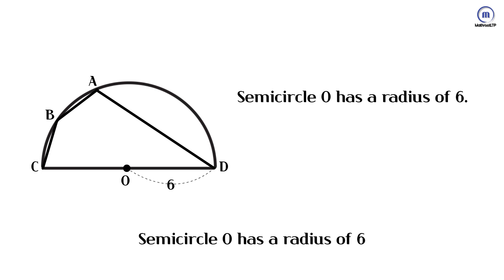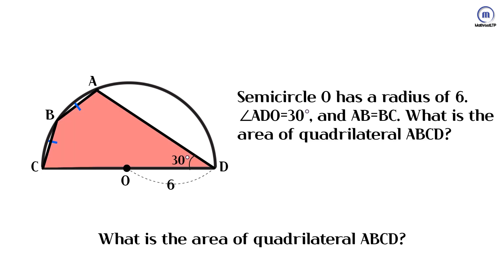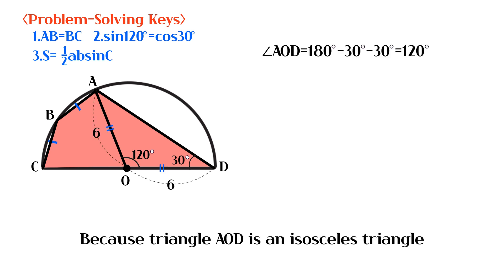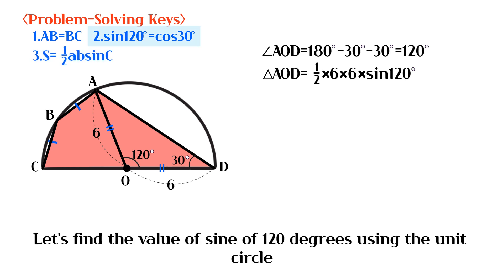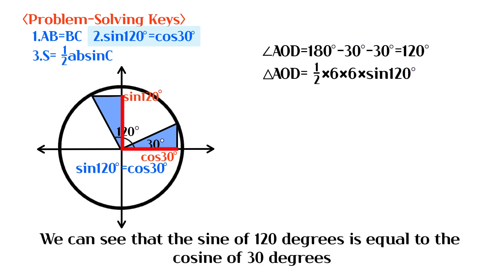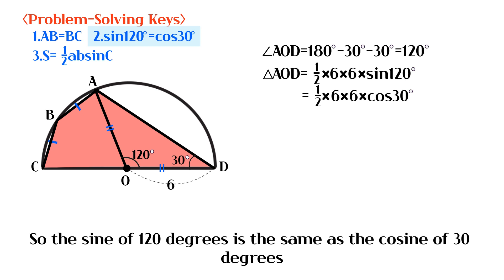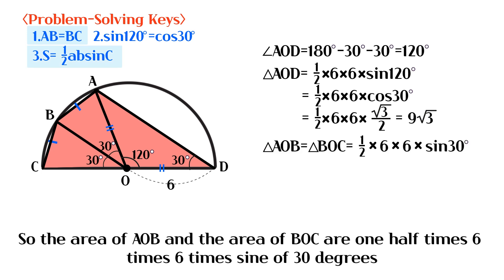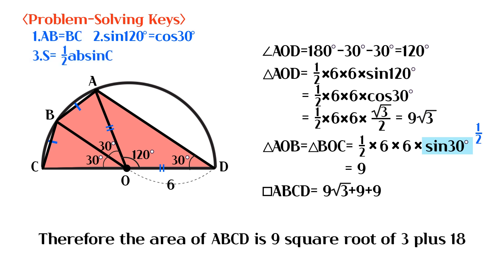What is the area of quadrilateral ABCD?